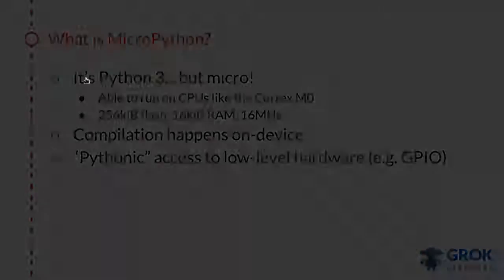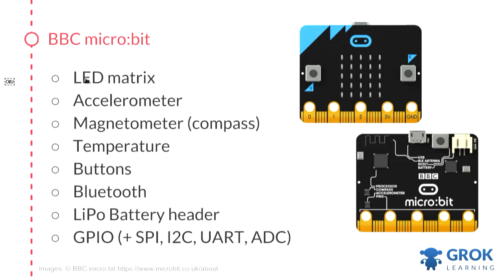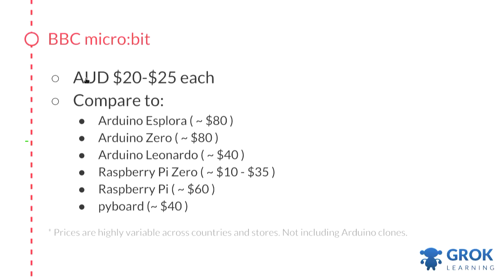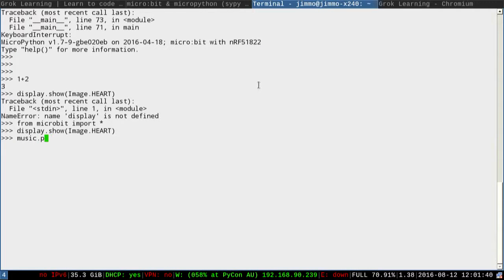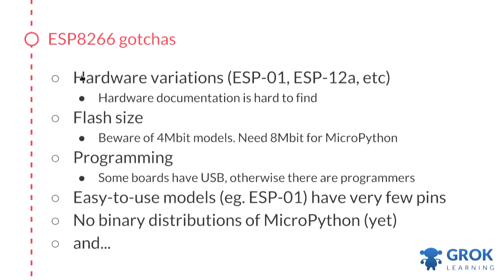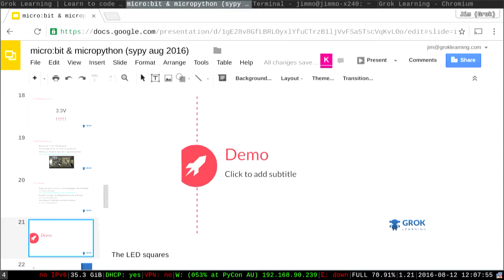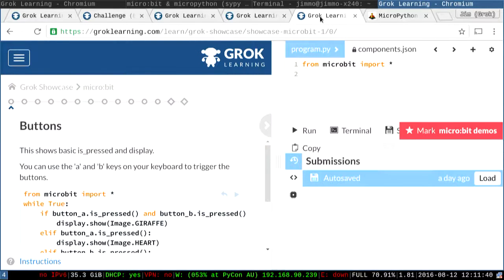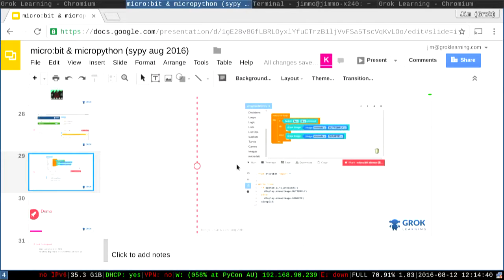MicroPython: Embedded programming for everyone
Jim Mussared
Embedded programming allows students to take their programs into the physical world - to build robots and interactive gadgets with sensors and displays. Until recently, this has been almost exclusively the domain of lower level languages like C which is not known for its beginner friendliness.

MicroPython is an optimized implementation of Python 3 designed to be run on the sort of embedded microcontrollers that are making their way into the classroom, allowing Python to take the place of C. In particular, the BBC MicroBit, the pyboard and the ESP8266 all now support MicroPython.

By using a language that students are already familiar with, more time can be spent on fun things like building robots and less time debugging code or setting up development tools.

One of the problems with teaching embedded programming in a classroom environment is the equipment required - both the actual boards and any additional accessories or modules. We will also demonstrate a browser-based MicroBit simulator which makes embedded programming accessible to more students and also allows for the creation of structured lessons, problems and assessments.